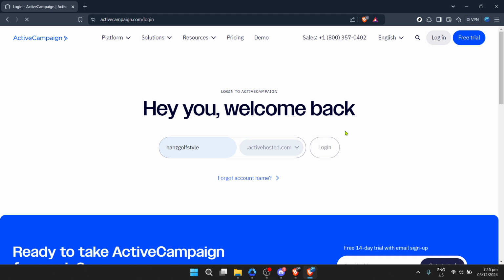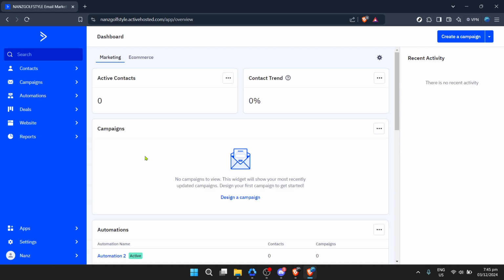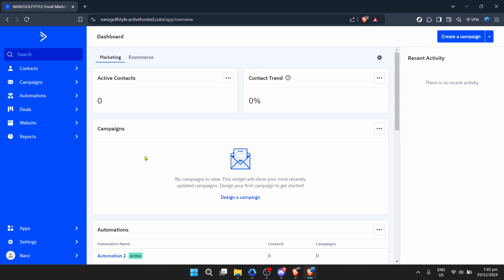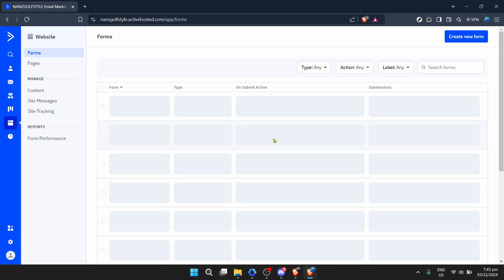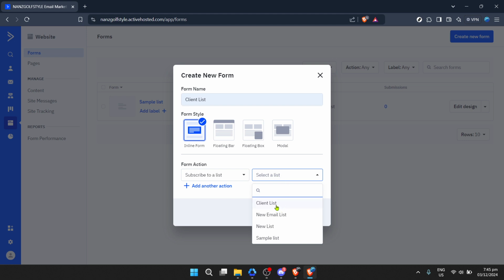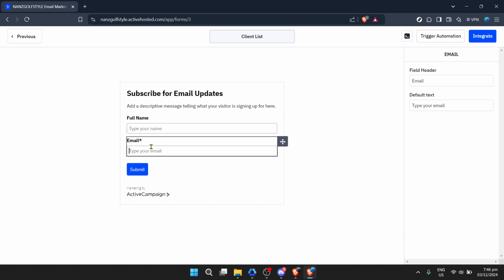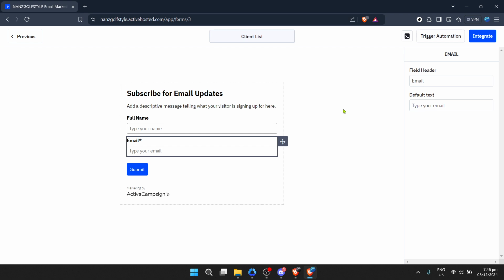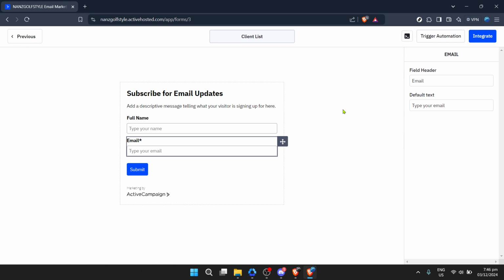How to Create a Form on Activecampaign (Full 2024 Guide)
In today's video we will show you how to use activecampaign,activecampaign,activecampaign tutorial,activecampaign automations,activecampaign automation,activecampaign tutorial for beginners,activecampaign email marketing,activecampaign for beginners,activecampaign automation tutorial,how to create a campaign in activecampaign,best practices to create tags on activecampaign,how to use the tags as a trigger on activecampaign,how to create form in activecampaign